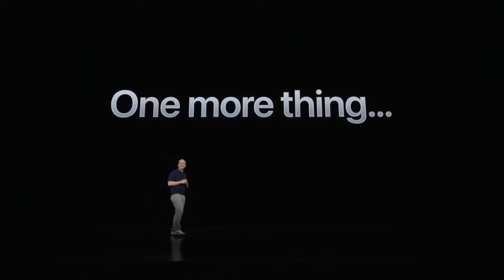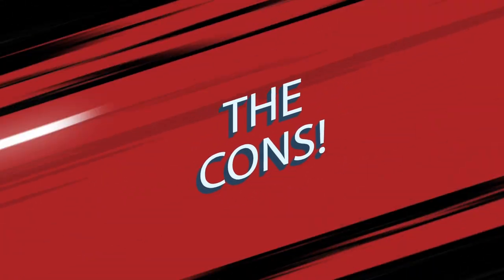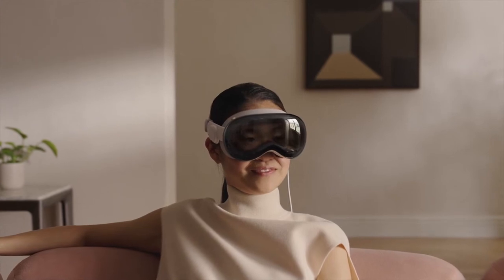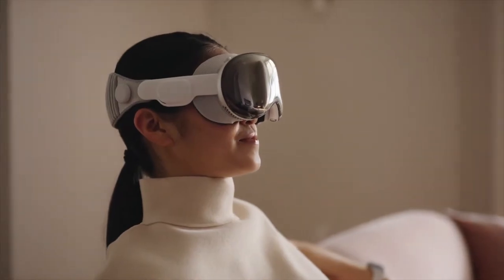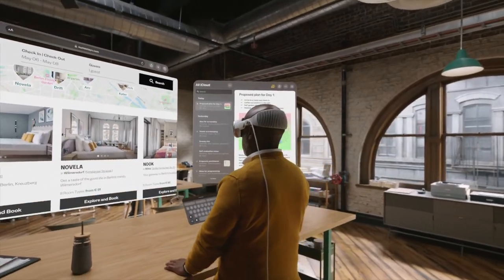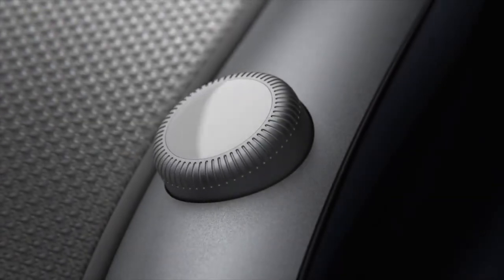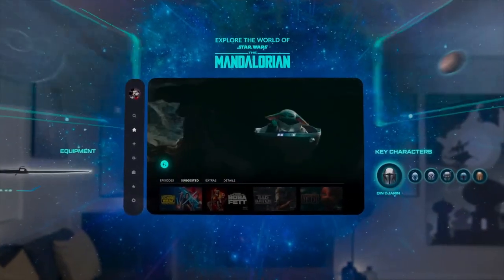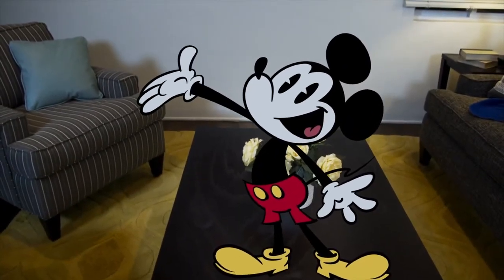Apple Vision Pro: Worth the Hype? The Good, The Bad, And The Ugly | Overview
In this video, we'll delve into the key features of the Apple Vision Pro, an innovative spatial computer designed to merge digital content with the physical world. But is it all it's cracked up to be? We're breaking down the good, the bad, and everything in between.

We kick things off with a comprehensive overview of the device and its capabilities. From there, we'll switch gears and discuss some potential drawbacks – including its hefty price tag, considerable size, and limited battery life. Despite these hurdles, the Apple Vision Pro does have promising attributes that can't be overlooked.

From the promise of the technology improving over time, potential for unique applications, to its capacity to serve as a full-air headset - there's a lot to unpack. We'll also be examining the 'killer apps' of this device, and what that could mean for professionals in fields like video editing, design, and audio production.

We wrap up the video with a detailed look at the specifications and capabilities of this groundbreaking tech. Learn about its seamless syncing abilities across Apple devices, voice and hand controls, and its built-in 3D camera for an immersive experience. Also, you'll get a glimpse of what it means to have a 360-degree monitor at your disposal.

Join us as we explore this exciting new frontier of technology, dissect the pros and cons, and get a sense of whether the Apple Vision Pro is worth the investment.

We value your input and want to hear your thoughts. Will you be buying one of these when they launch? Are you holding out for a future generation of the device?